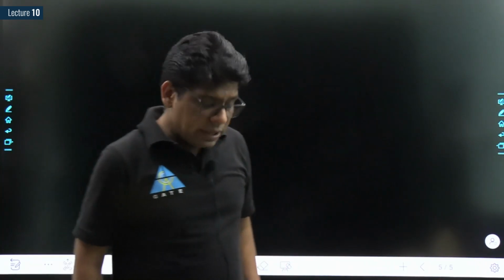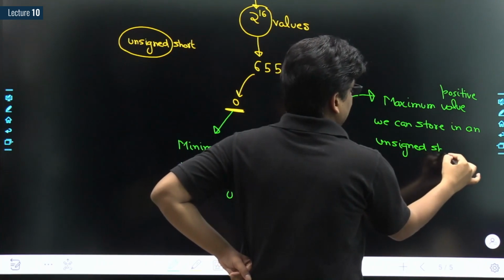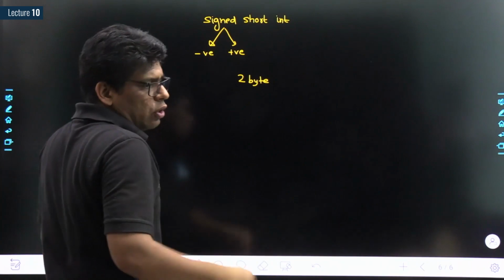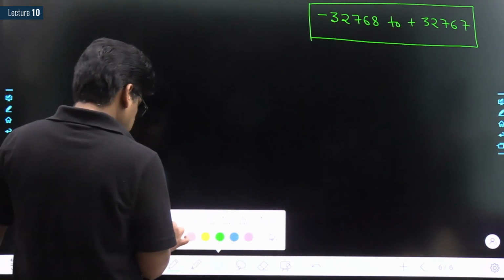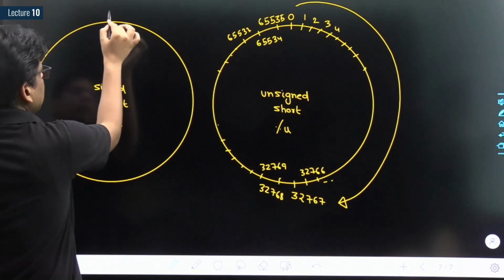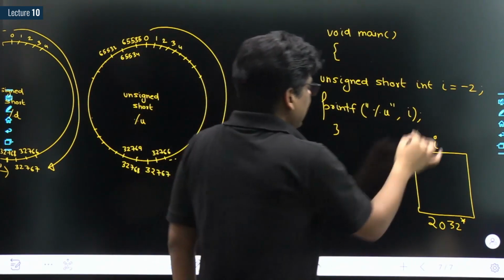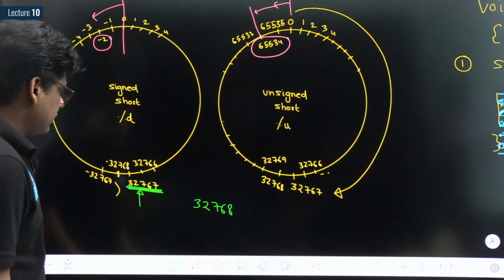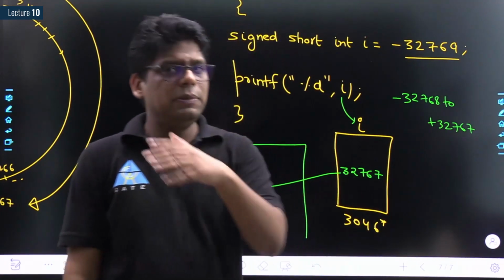#10 | Cyclic Property (Part 1) | C Programming (English) By Pankaj Sharma Sir